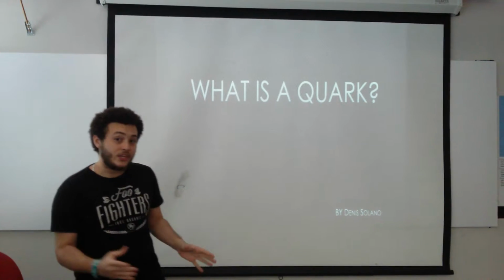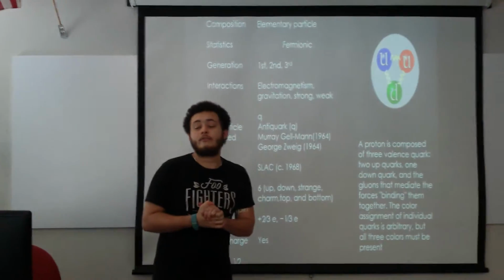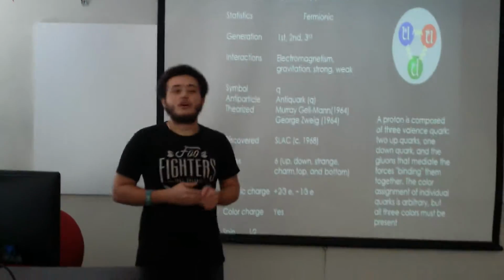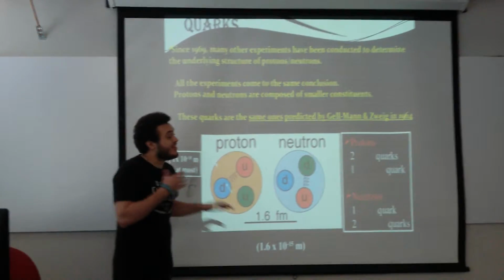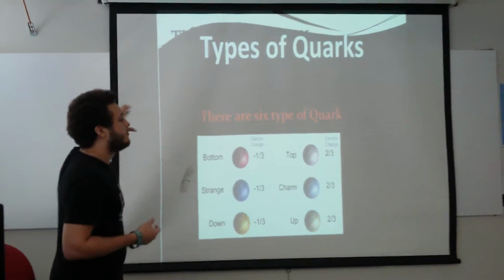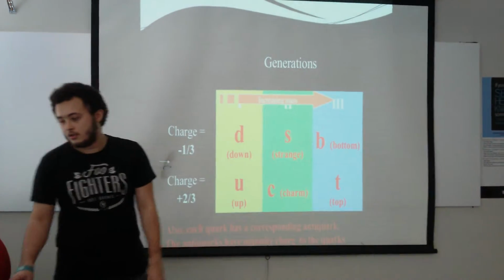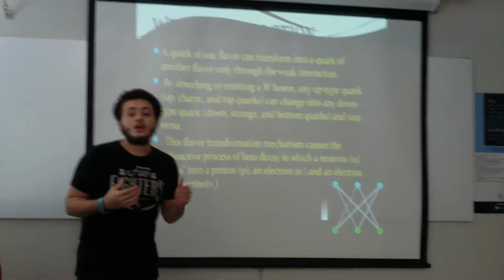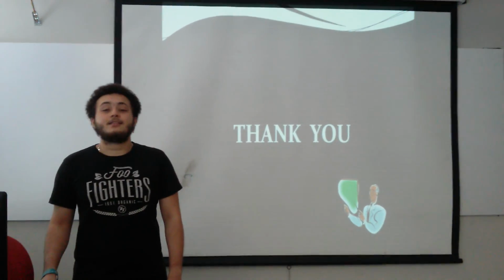What is a Quark